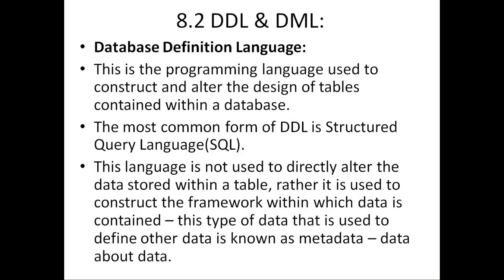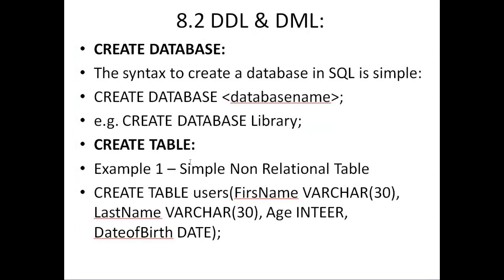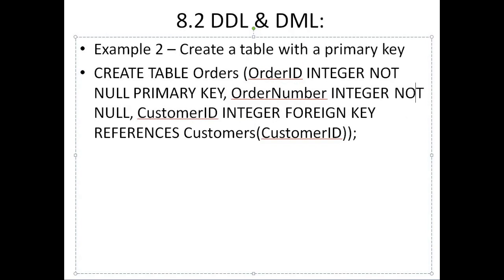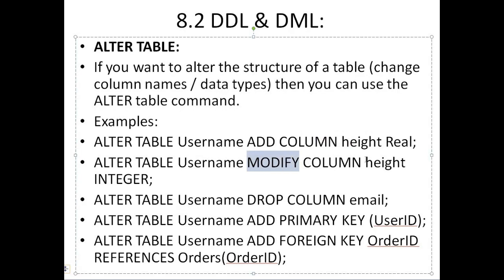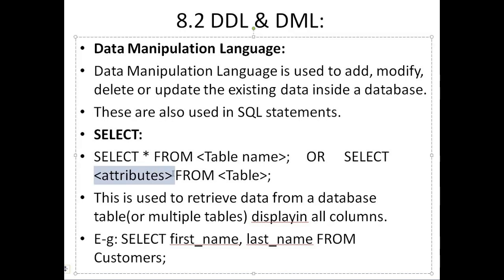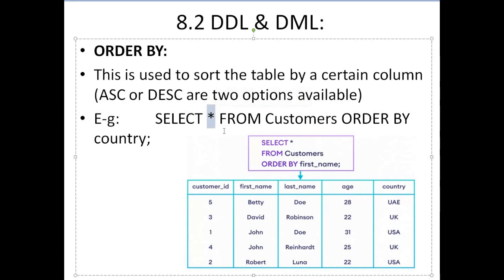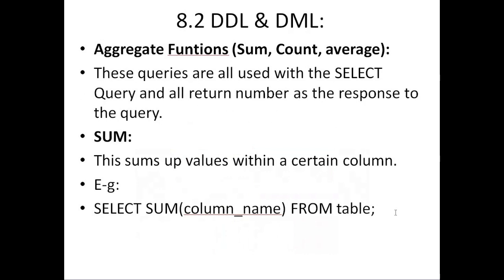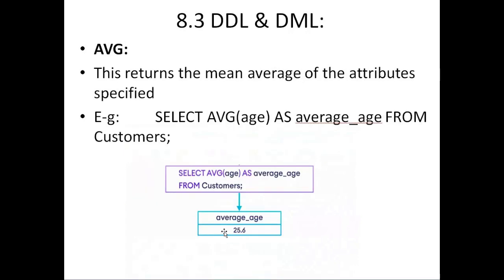8.3 - Data Definition Language / Manipulation Language - (Part 1) - Computer Science 9618 (AS Level)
This Lecture includes discussion on Section 8: DATABASES, specifically 8.3 - Data Definition Language (DDL) & Data Manipulation Language (DML) - (Part 1), of the New syllabus for CAIE AS-Level Computer Science 9618.
OR contact (WhatsApp only) 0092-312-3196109